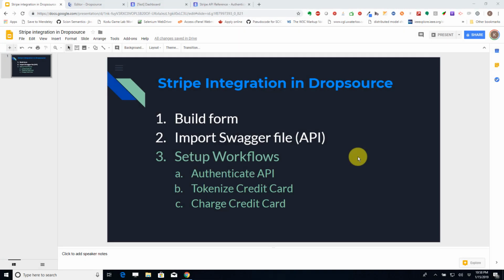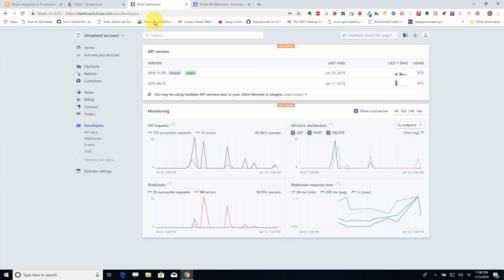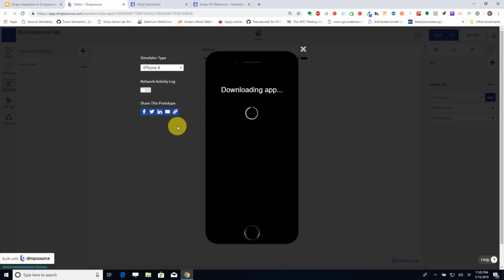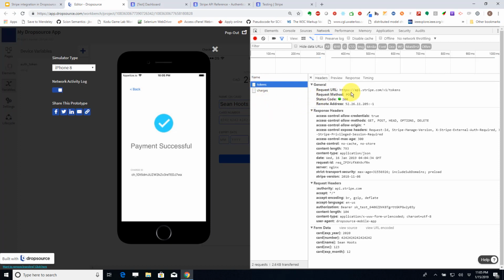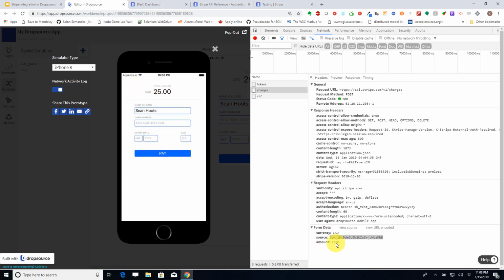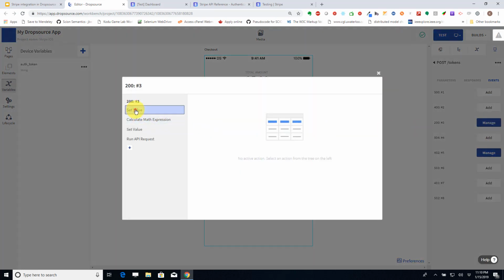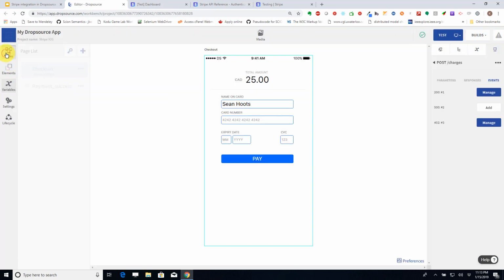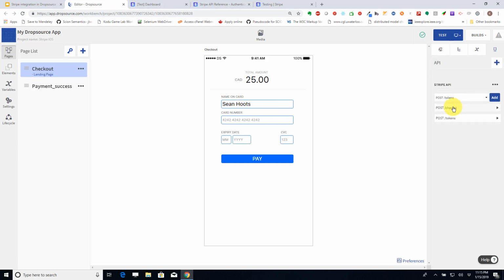How to integrate Stripe in Dropsource for Credit Card payments.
In this tutorial I show you how you can easily integrate Stripe in a Dropsource app to process credit card payments. This method is purely client-side and no sensitive data is sent to a backend or a third-party service.
This is a purely NoCode approach and doesn't involve writing a single line of code.